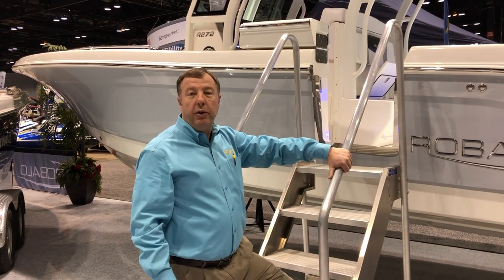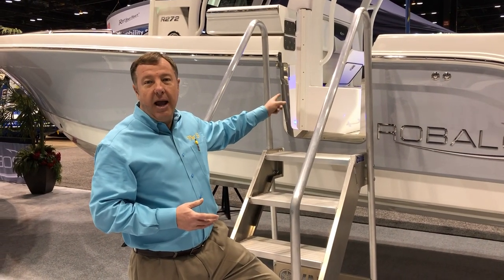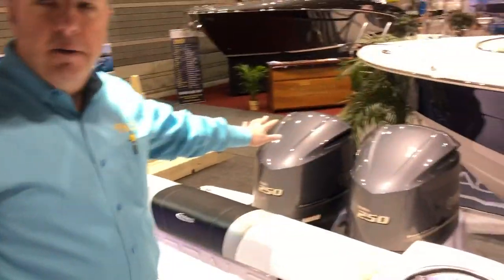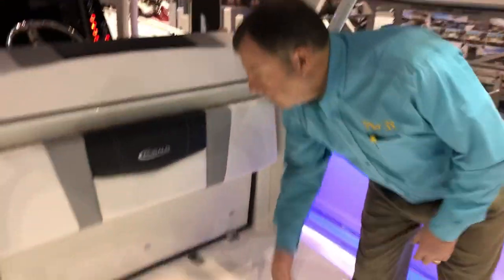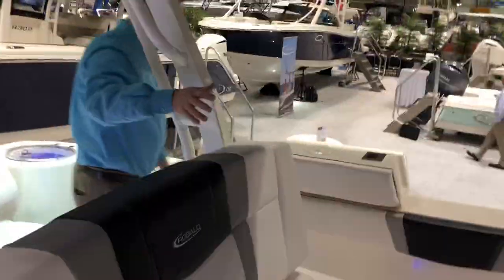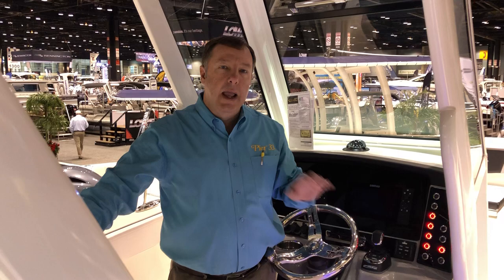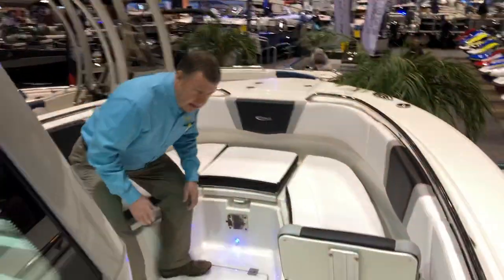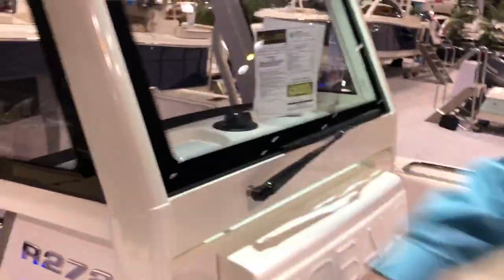Robalo R272, Now on Display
Have a look at the newest center console from Robalo. This is Robalo R272 is now on display at our showroom!